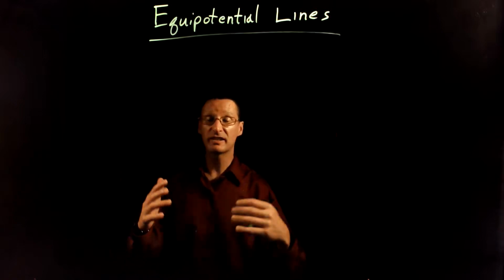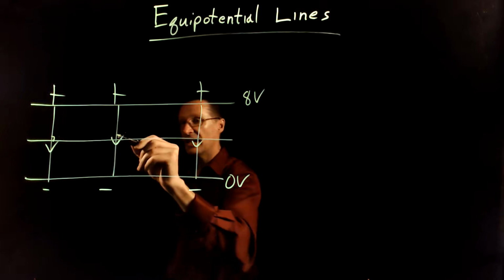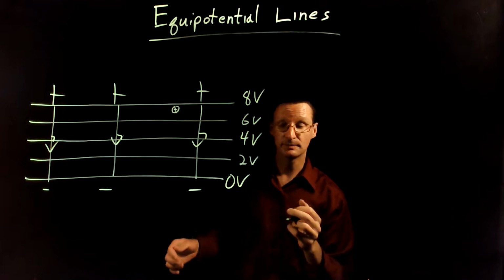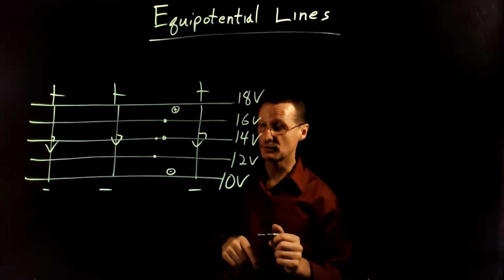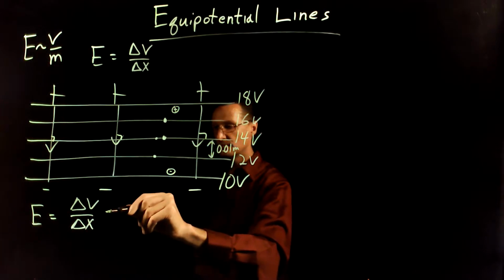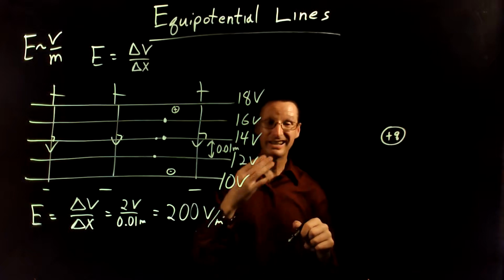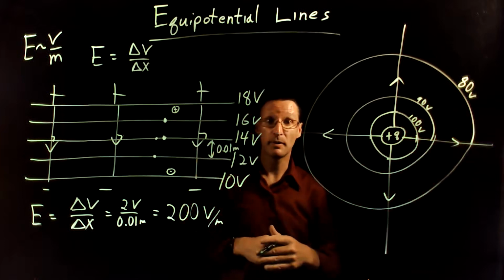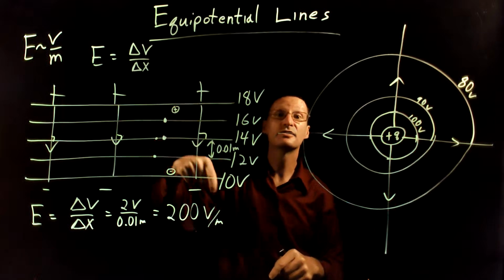Equipotential Lines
Charges move from high potential to low potential.  The line spacing tells you about the electric field.